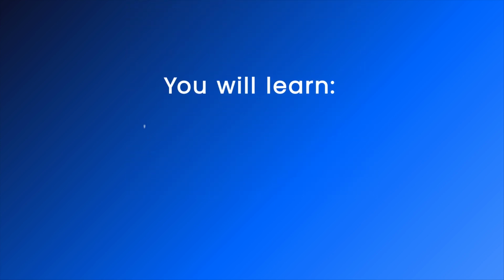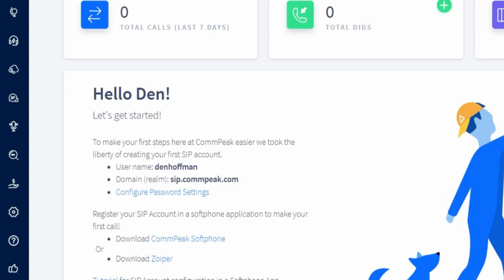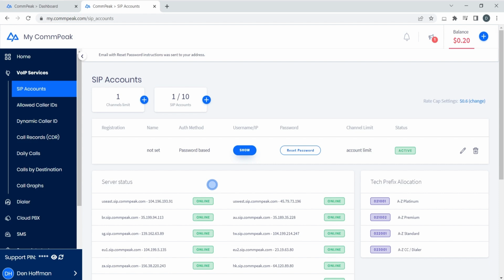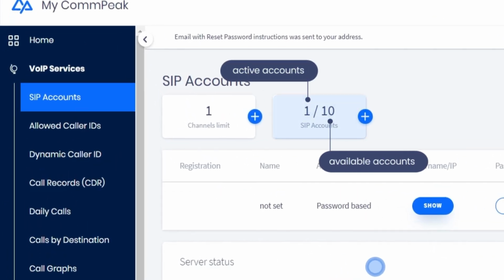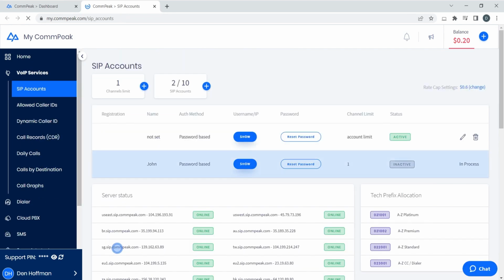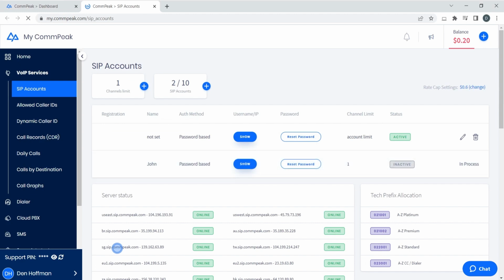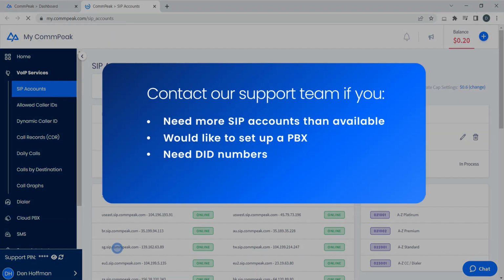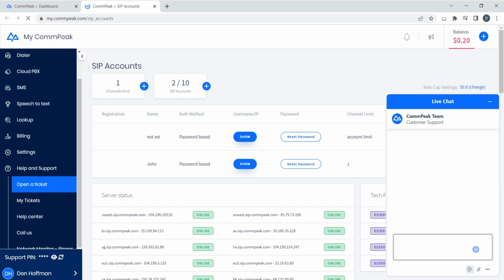CommPeak Quick VoIP Tutorial | Create and Manage SIP Accounts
Learn how to create and manage SIP accounts in the CommPeak User Portal in just a few minutes! This step-by-step tutorial covers everything from viewing existing accounts to adding new ones and requesting more when needed.
What you’ll learn in this tutorial:
✔ Where to find details about your SIP accounts
✔ How to add a new SIP account
✔ How to request more SIP accounts from CommPeak support
⏰ Timecodes⏰
 00:18 – Where to find SIP account details
 00:26 – Setting or resetting a SIP account password
 00:38 – Adding a new SIP account
 00:52 – Configuring account name and channel limit
 00:56 – Authentication setup (username & password)
 02:15 – Activating the new SIP account
 01:10 – Registering your account in a softphone
 01:17 – Requesting more SIP accounts or other VoIP services
 01:30 – Contacting support via ticket or chat

CommPeak